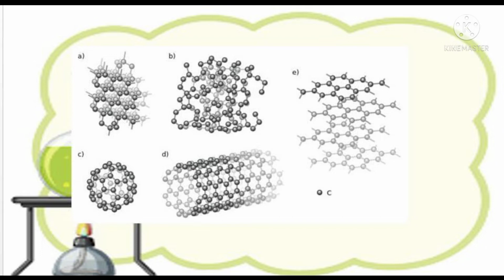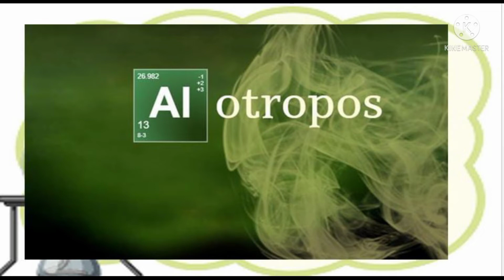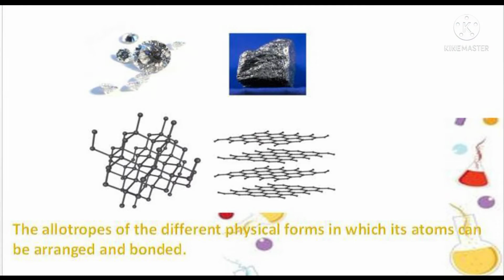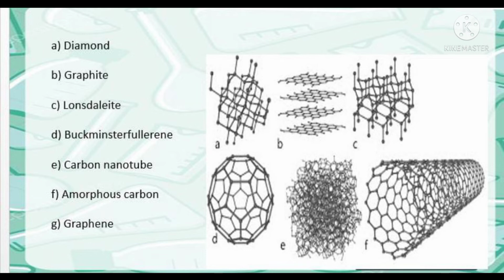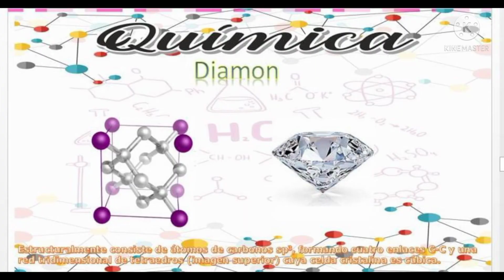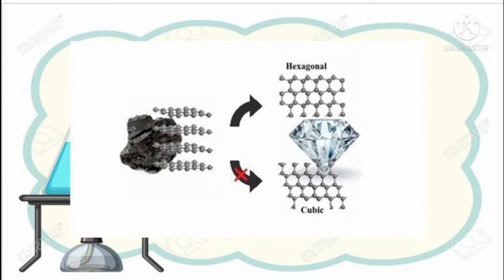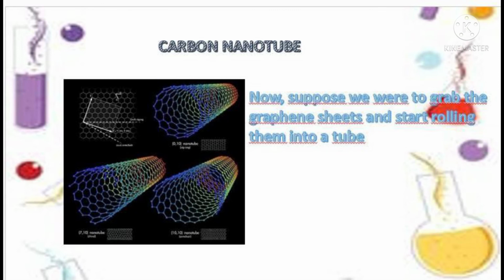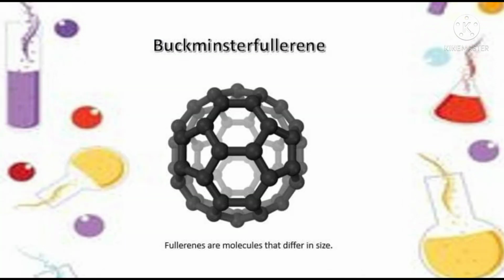alotropos del carbono❤️🧪🧫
perdón por entregarlo tarde:( saludos